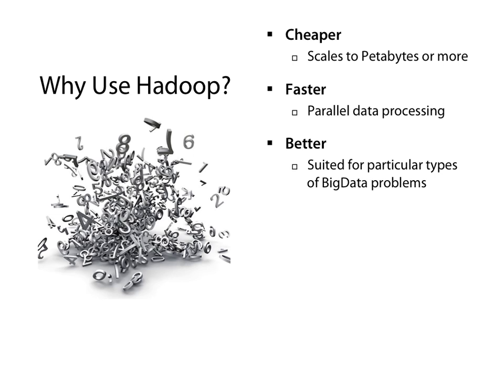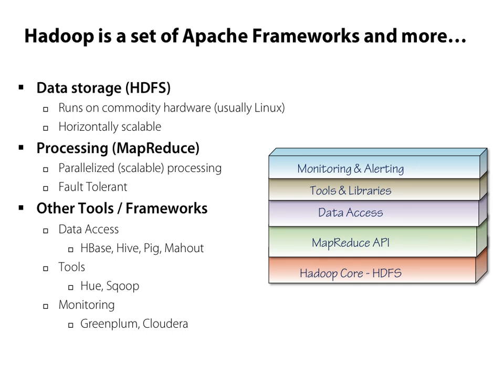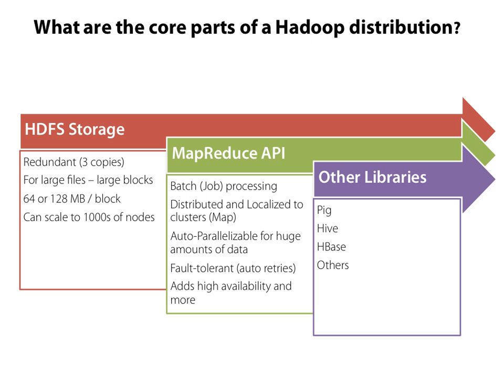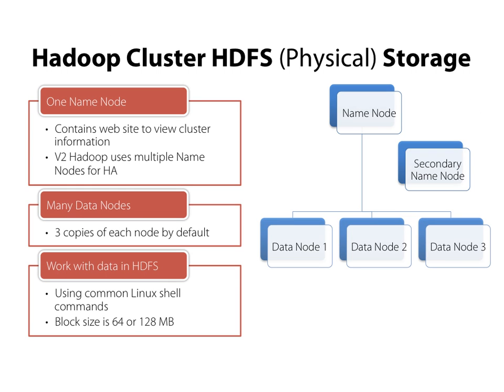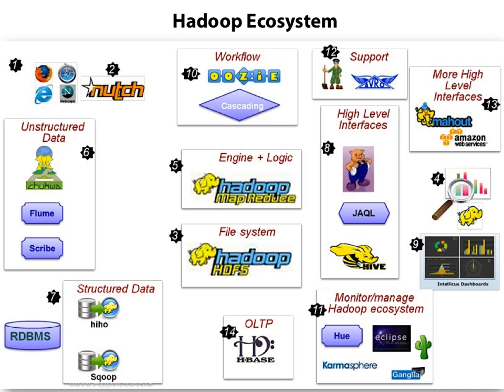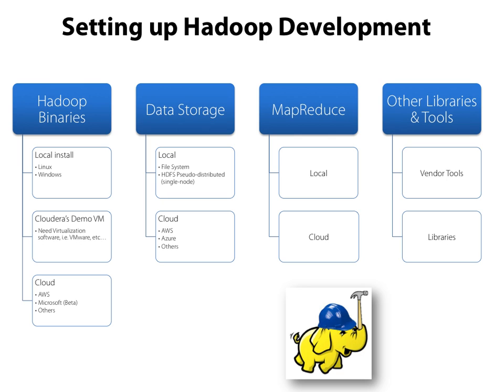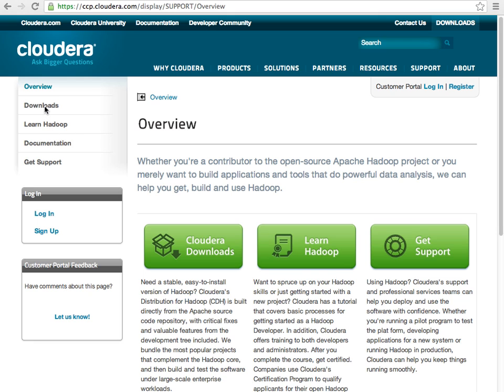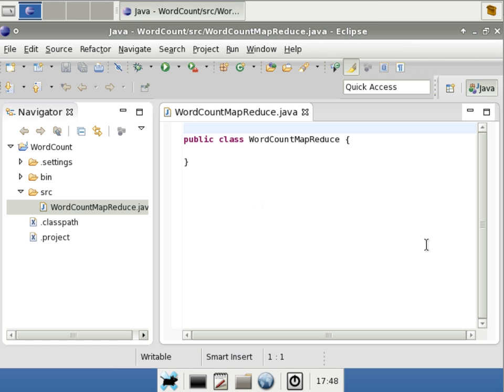Hadoop MapReduce Fundamentals 1 of 5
Mod 1 of 5 part course on MapReduce